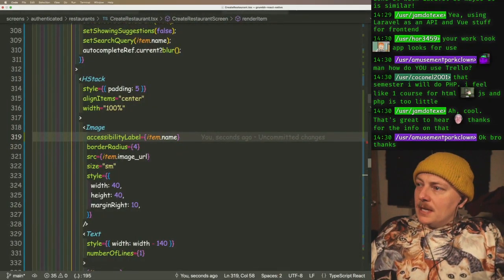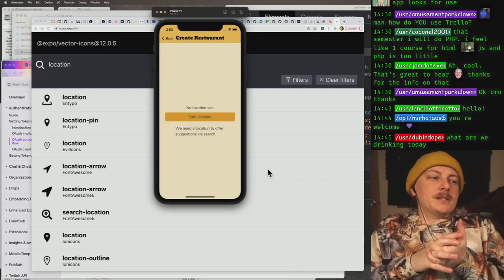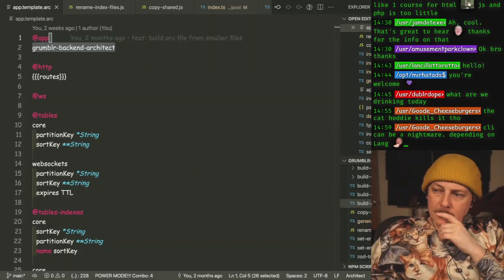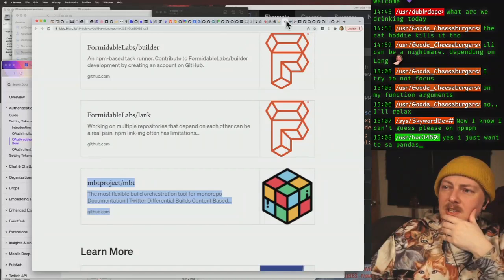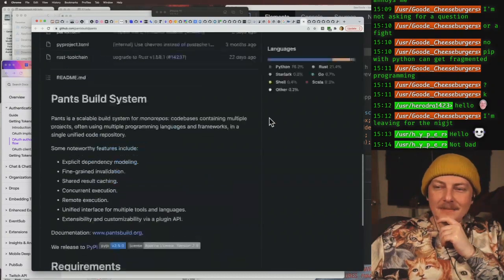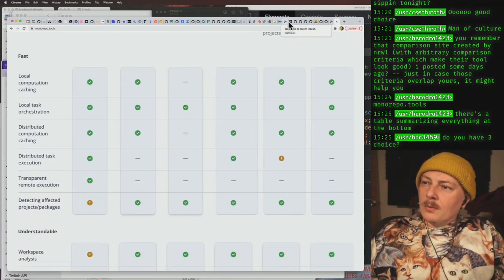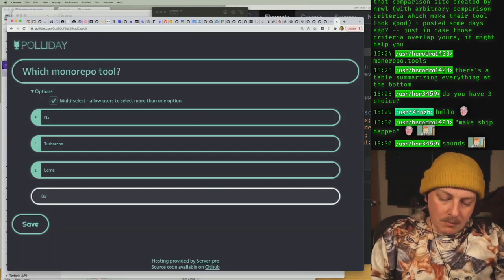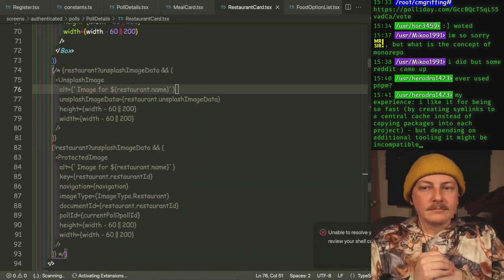🍗 Mealection Mobile app to help families and friends decide where or what to eat part 134